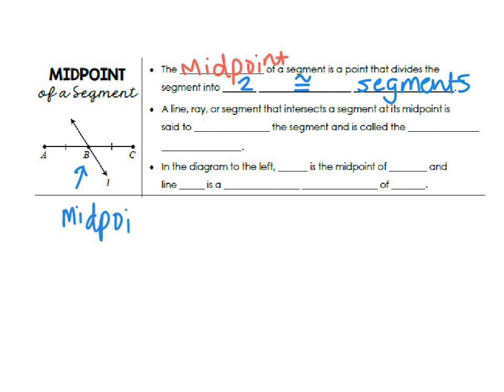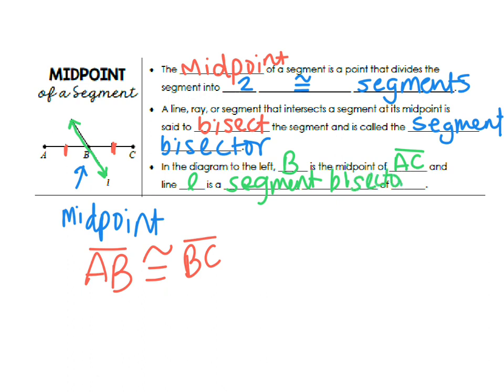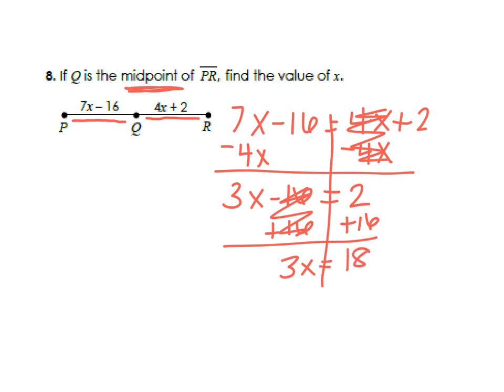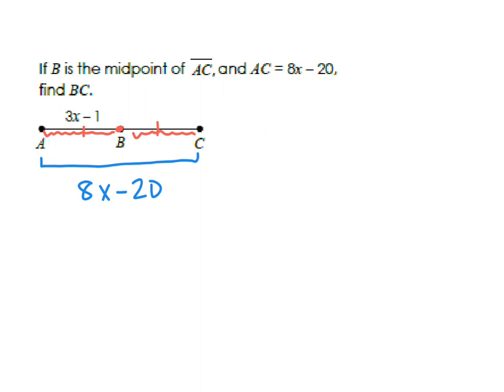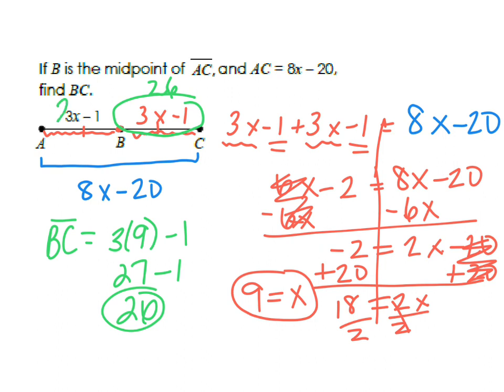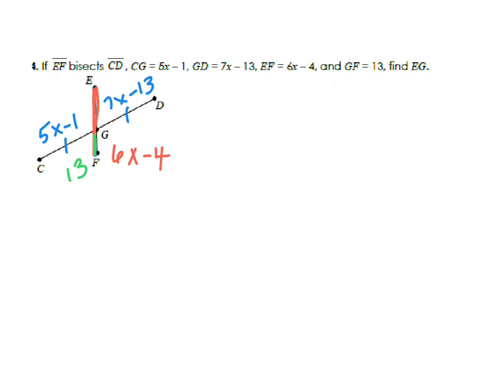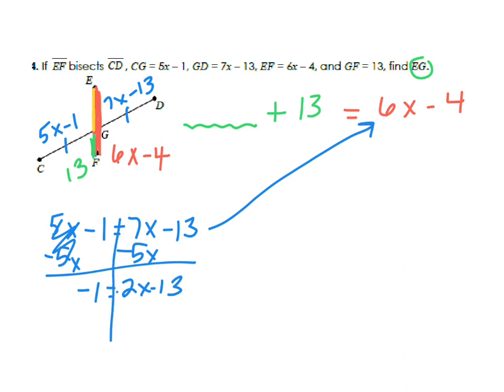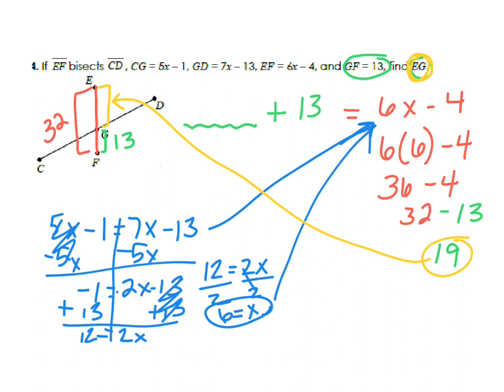midpoint and segment bisector video